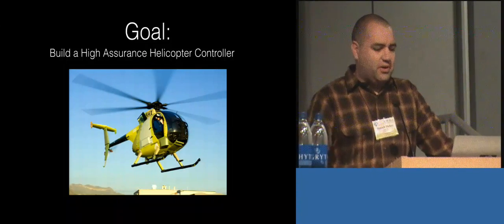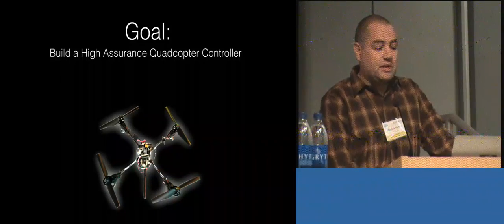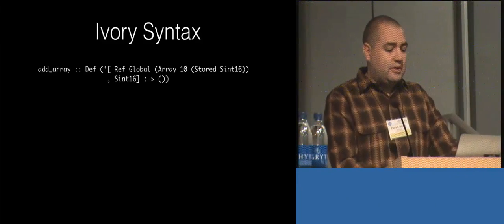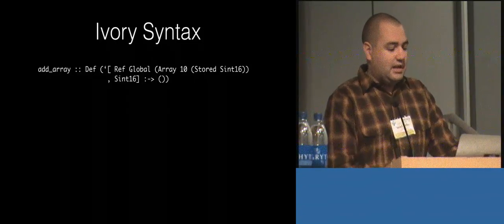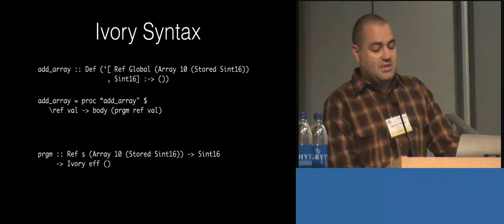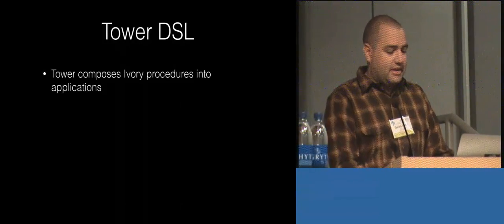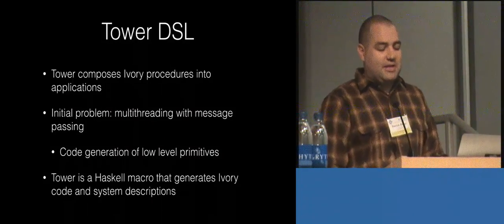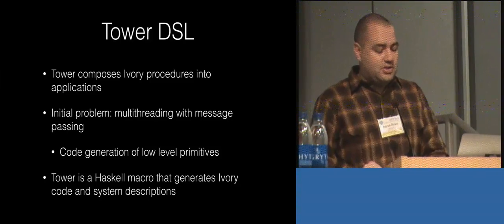ICFP 2014: Building Embedded Systems with Embedded DSLs (Experience Report) - Patrick Hickey